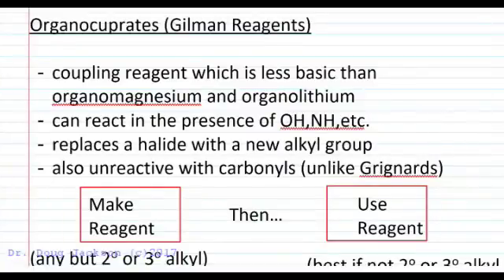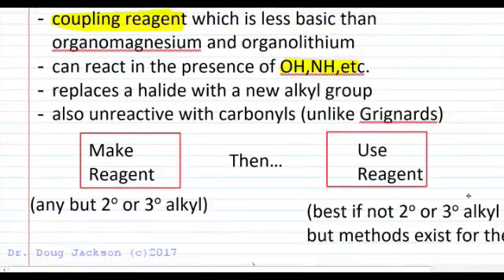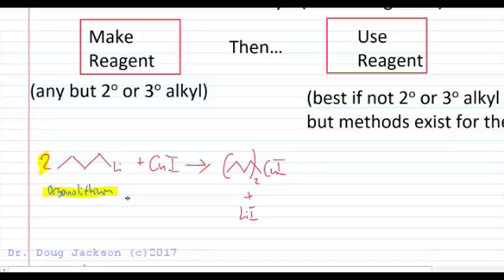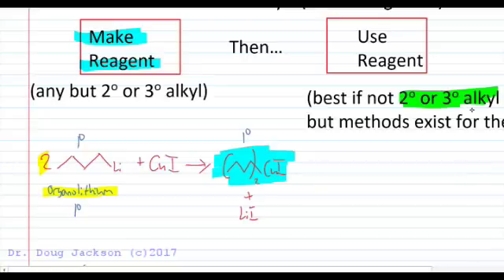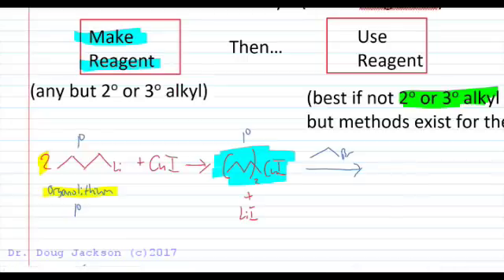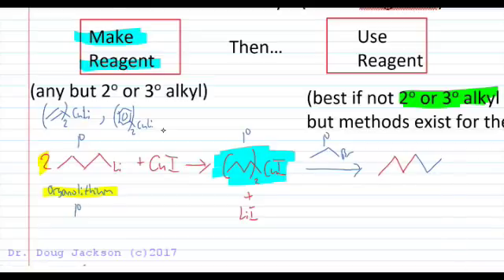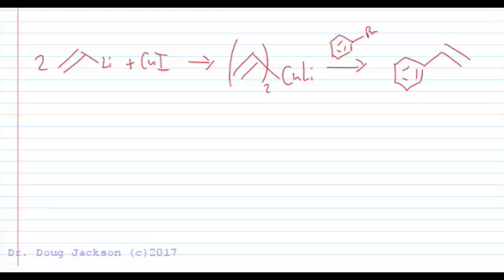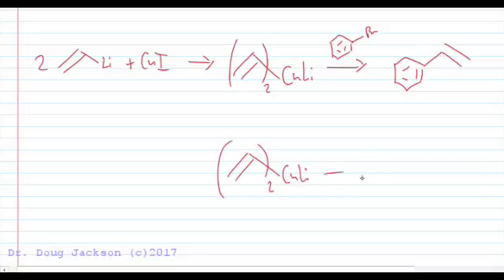Gilman Organocuprate Reagents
Looks at the reaction forming a Gilman Reagent and then how the Gilman can be used to couple reagents of various functionality.  Looks at situations where the Gilman can be used when a Grignard or organolithium reagent cannot.